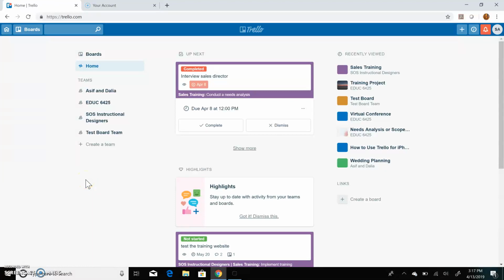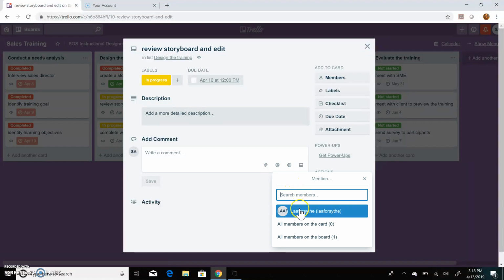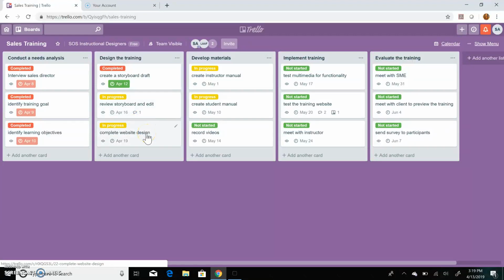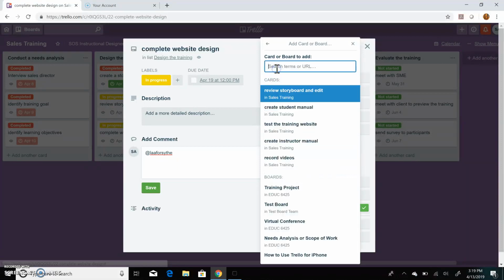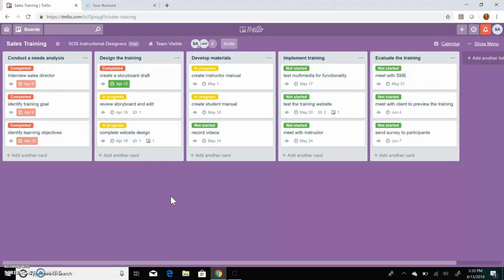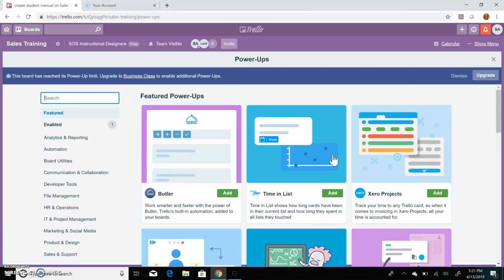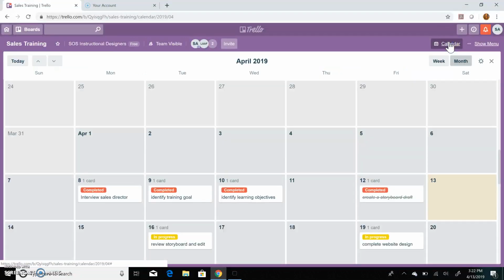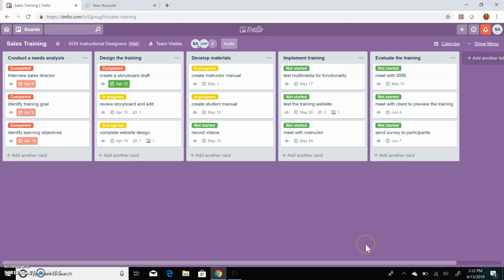Attachments, Comments and Power-Ups